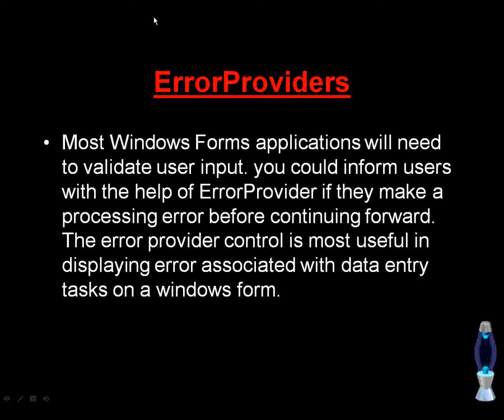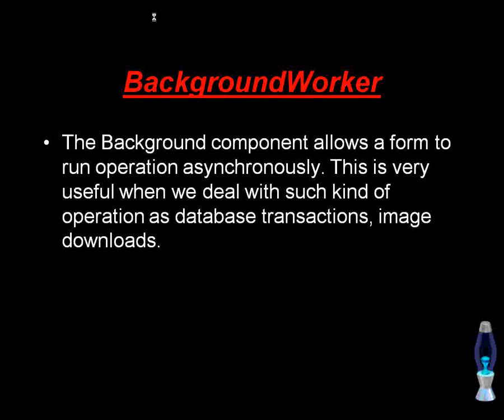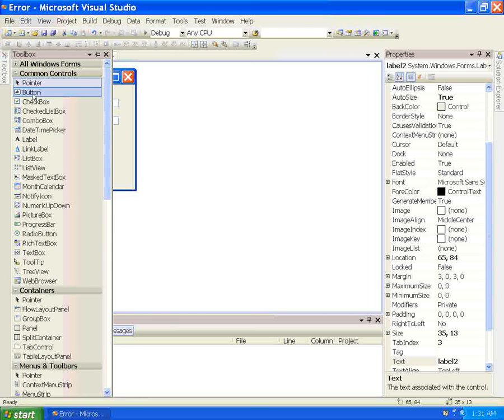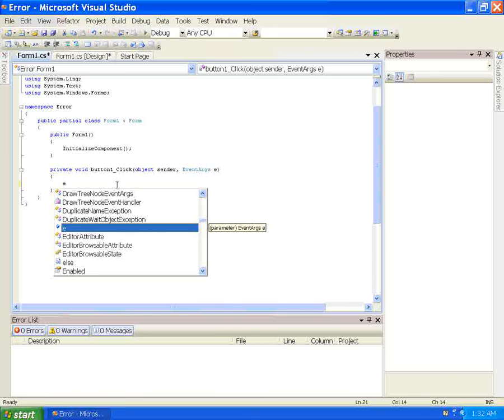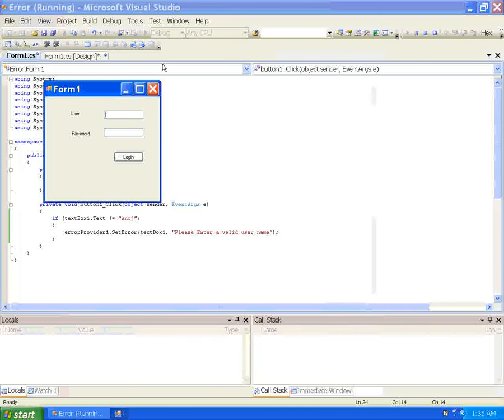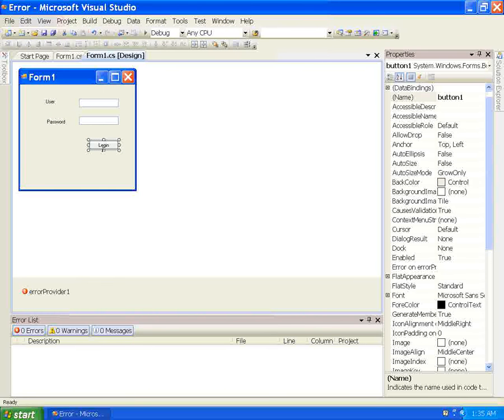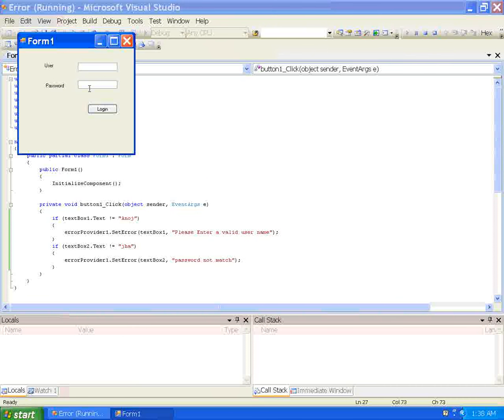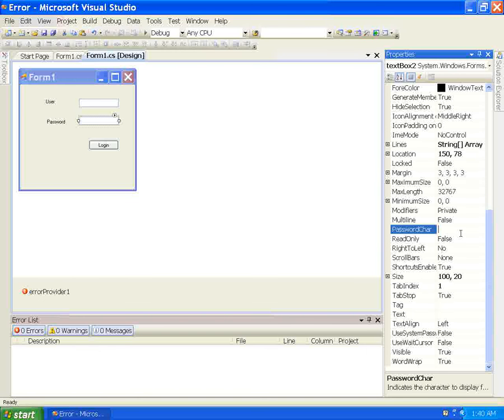How to handle error in C#.net and how to use error provider in visual studio.net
this video show you how to use error provider in.net. it will help full for all those programmer how have to handle error in .net